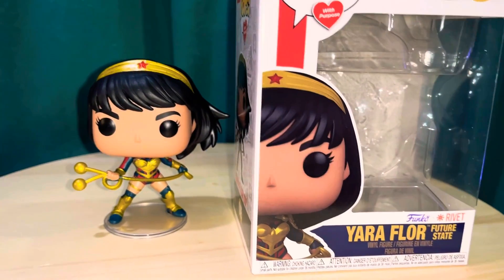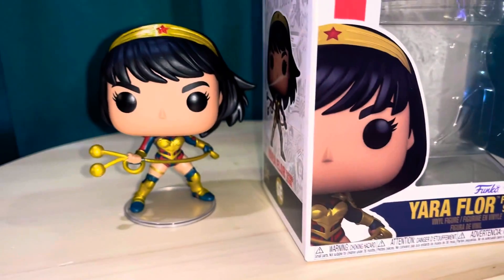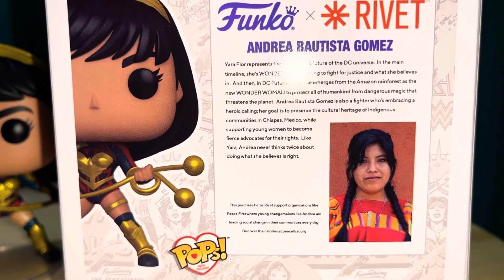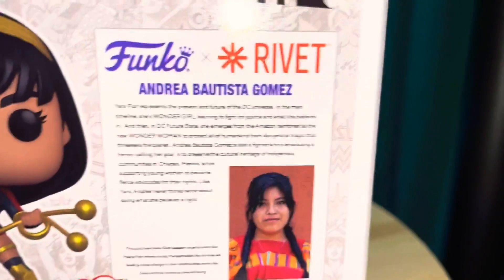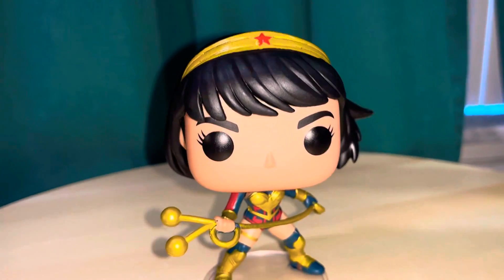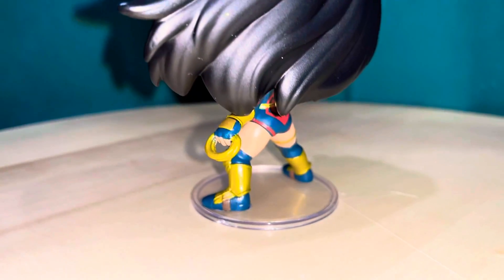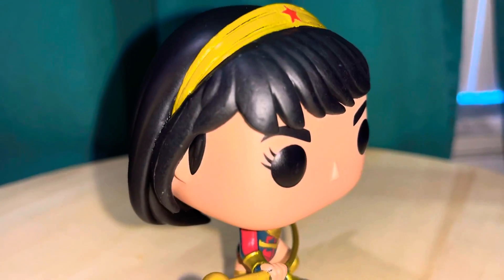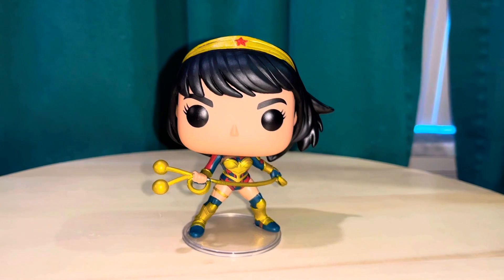Yara Flor Funko Pop figure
My review of the Yara Flor Pop figure from Funko.